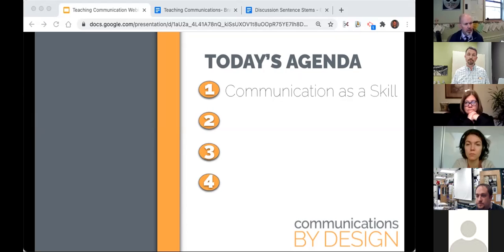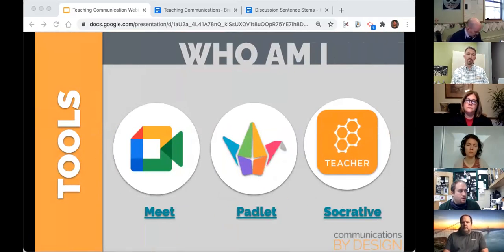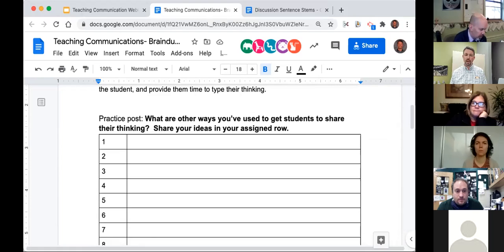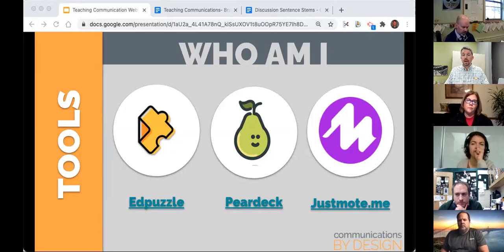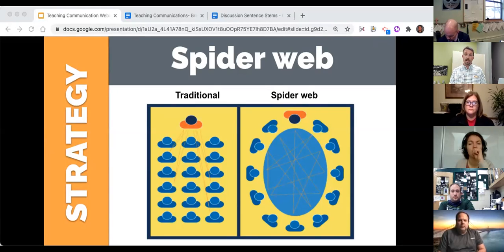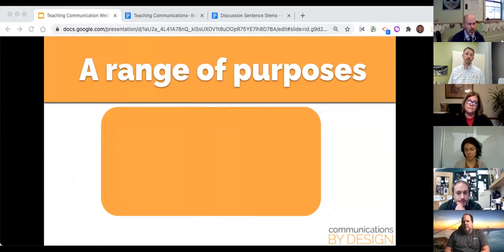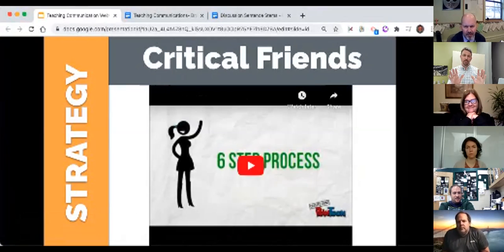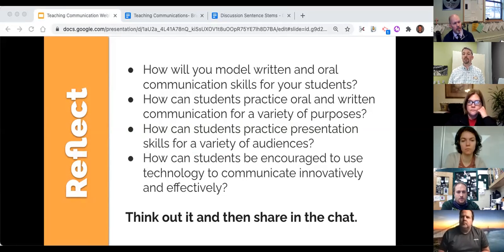Teaching Communications Webinar (12/11/2020)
This webinar on Communications was hosted by Communications by Design, Learn different strategies and technologies to help foster communication for students.